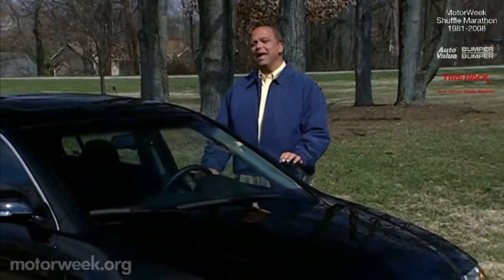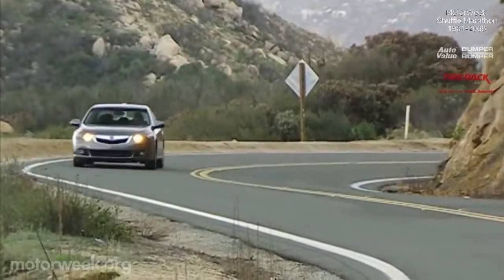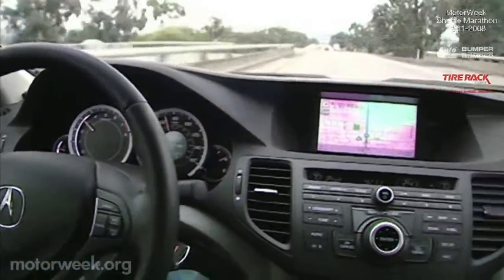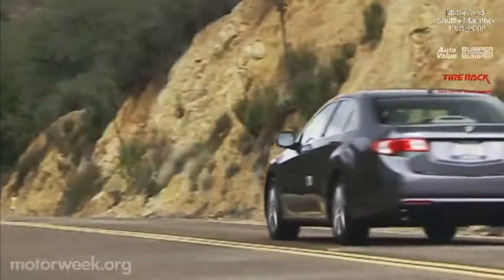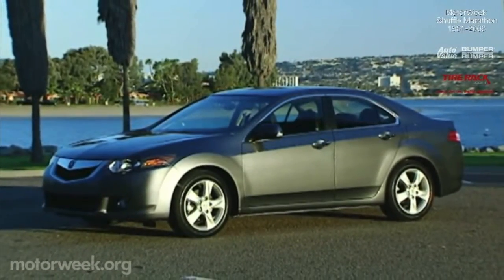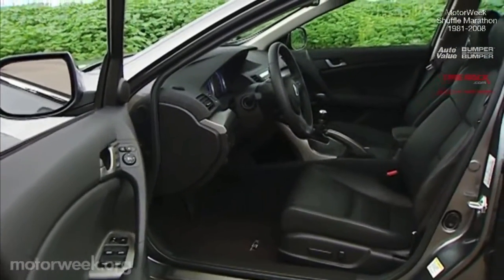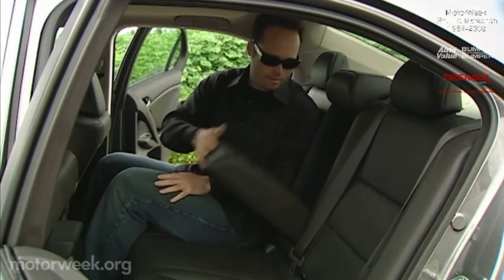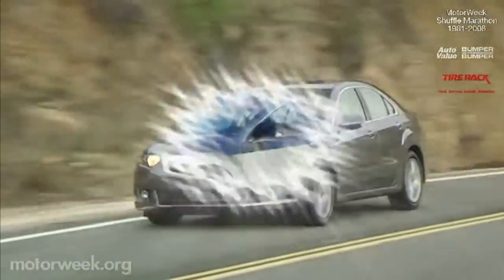Motorweek 2009 Acura TSX Road Test